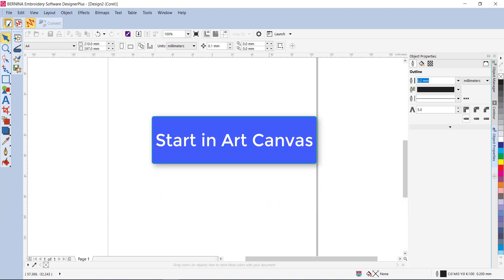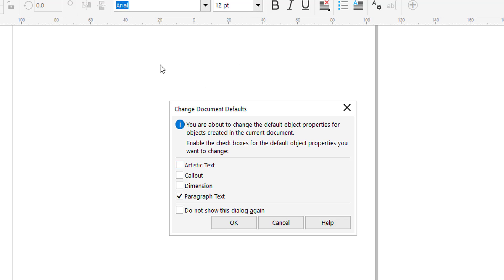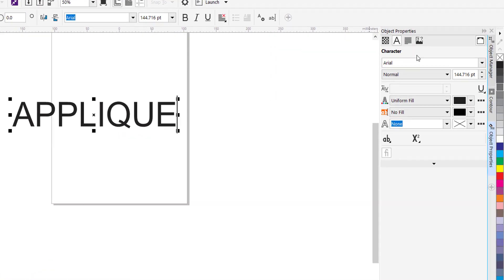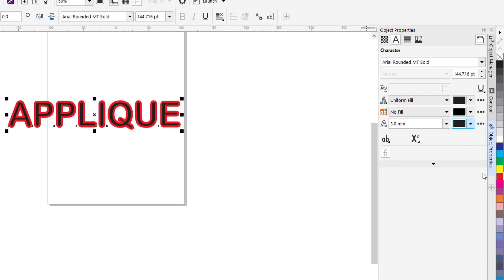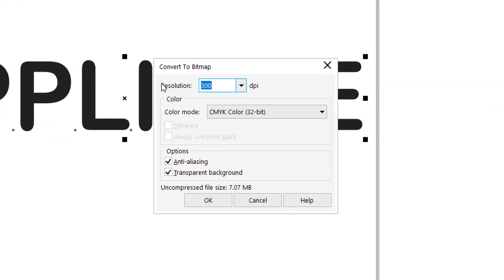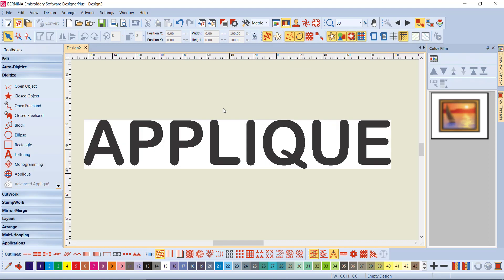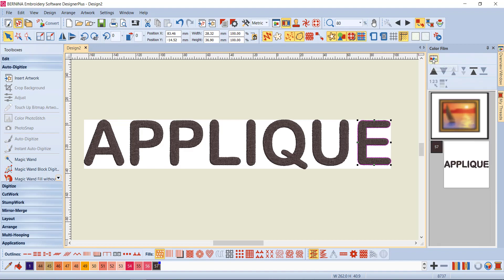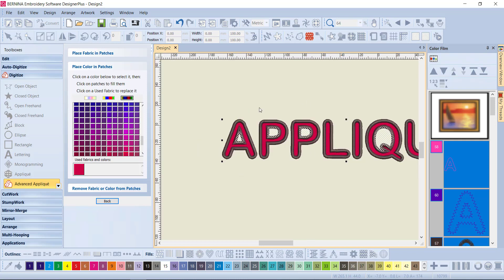Convert True Type Font to Applique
Bernina Designer Plus V8.1 uses Corel SE for graphics. Any font that is recognized by that software can be used to create appliques. This video shows you how.
For more in depth training on the Bernina Software, consider enrolling in one of my online courses found